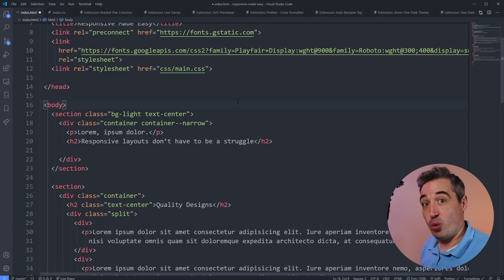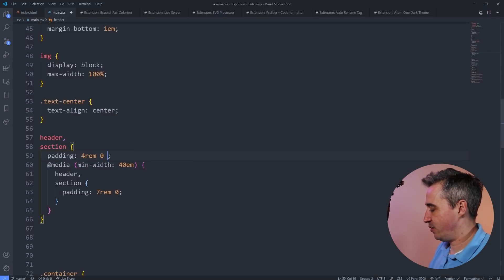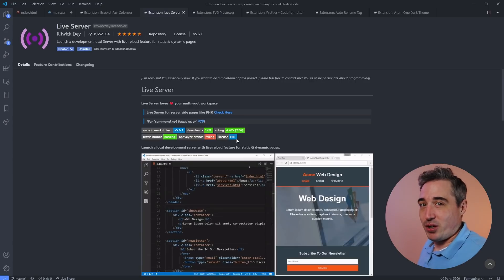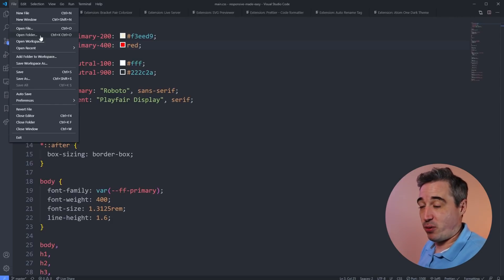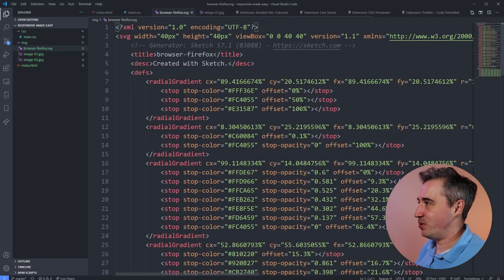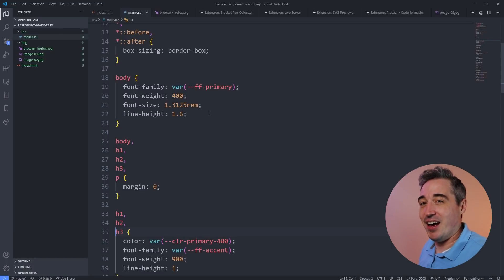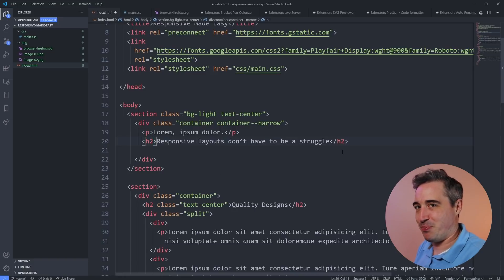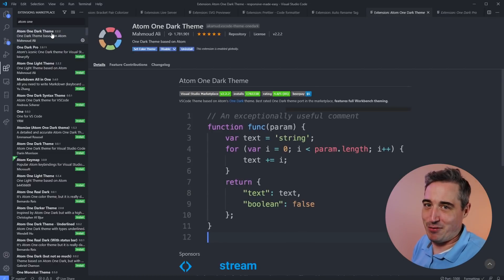VS Code extensions that I can't live without!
I'm *far* from a VS Code power user, but that doesn't mean that I don't use a handful of extensions!
As someone who writes primarily HTML and CSS, these are the ones that I find the most useful for my workflow: